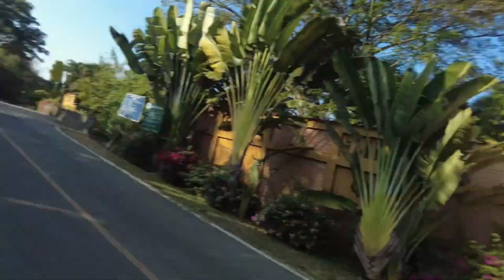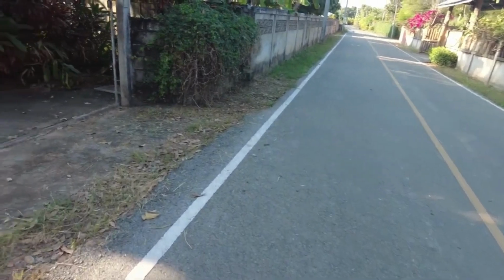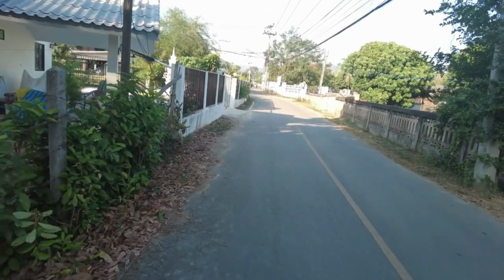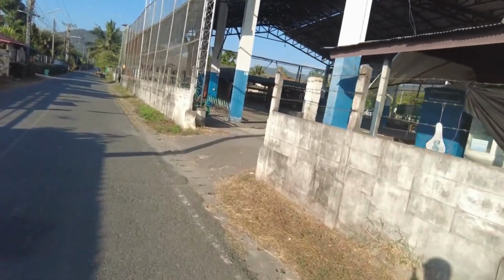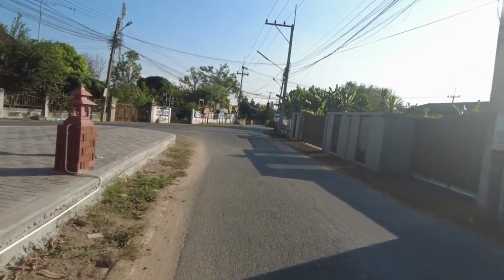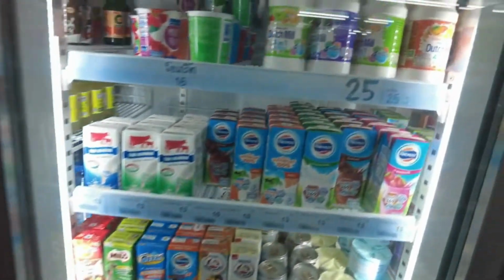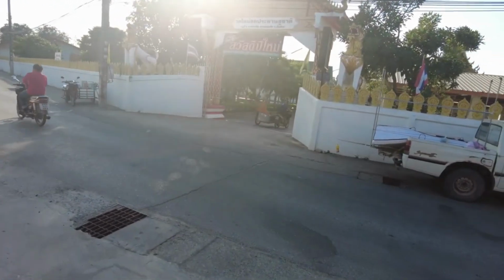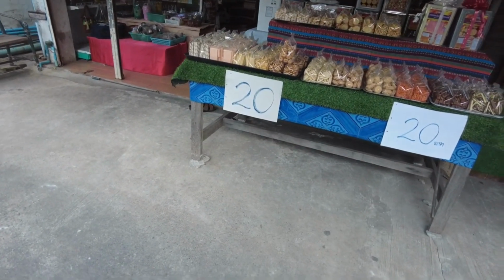My Village Near Chiang Mai: Authentic Market Tour & Rural Life in Northern Thailand | Far Away Fred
Welcome to our little slice of paradise just outside Chiang Mai! Join us on a captivating journey as we explore the serene beauty and unique offerings of this quaint village nestled in the heart of Northern Thailand. 🏡

In this video, we'll take a walking tour through the vibrant morning market, showcasing the fresh, locally sourced produce and handmade crafts that define the charm of rural life here.

Begin your day with us as we stroll through the lush landscapes surrounding the village, showcasing the picturesque scenery that makes this place a haven for nature lovers. Discover hidden trails and vantage points that offer breathtaking views of the rolling hills and serene countryside.

🛍️ Immerse yourself in the unique shopping experience at the village market, where artisans and local vendors proudly display their handmade crafts, textiles, and traditional wares. From intricately woven fabrics to one-of-a-kind souvenirs, you'll find treasures that reflect the rich cultural heritage of this enchanting region.

🍜 Indulge your taste buds in a culinary adventure as we explore the village's best-kept secrets for delectable Thai dishes. Whether you're savoring the flavors of authentic street food or enjoying a home-cooked meal with a local family, every bite tells a story of tradition and love.

🎉 Engage in the vibrant local festivities and celebrations that bring the village to life. From traditional dance performances to lively gatherings, experience the warmth and hospitality that makes this community feel like one big family.

✅Timestamps:

0:00 Introduction & Welcome to the Village
1:05 Walking Tour of the Village Market & Restaurant
5:30 Exploring the Scenic Countryside & Rice Fields
10:00 Local Crafts, Markets & Artisans
15:00 Traditional Thai Village Houses & Community
20:00 Meeting the Friendly Villagers & Street Dogs
25:00 Favorite Coffee Places & Local Food Spots

This video is about My Village Near Chiang Mai: Authentic Market Tour & Rural Life in Northern Thailand. But It also covers the following topics:

Hidden Gems Northern Thailand Village
Northern Thailand Village Life Vlog
Market Food Tour Northern Thailand Village

Video Title: My Village Near Chiang Mai: Authentic Market Tour & Rural Life in Northern Thailand | Far Away Fred

✅  About Far Away Fred.

This channel is about traveling and living abroad. Come with me and find your place in the world waiting for you. I was told to keep working and add to my retirement. At 55 years of age, my wife and I said NO! We were ready to see what was possible when we believed. There is a way other than what we are traditionally taught. Let's Go!!